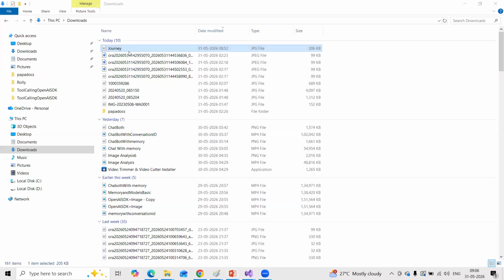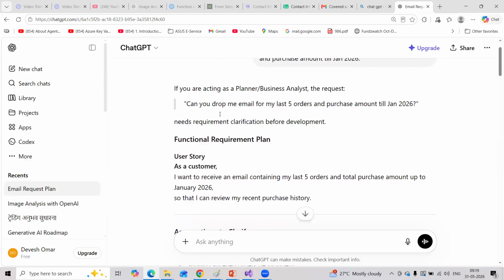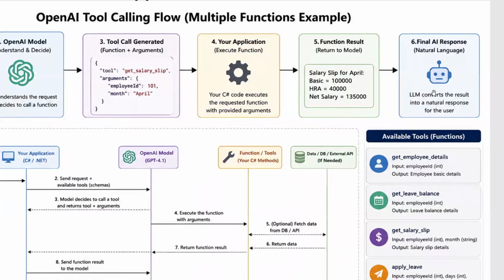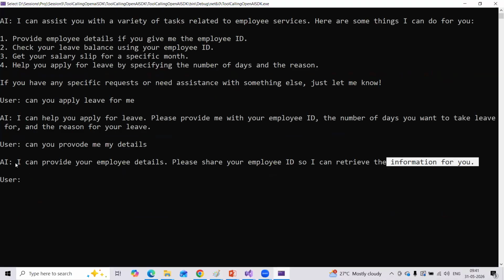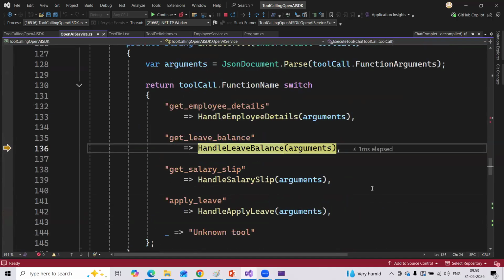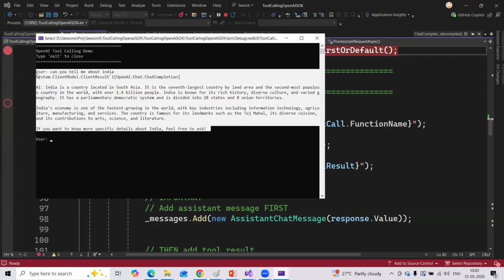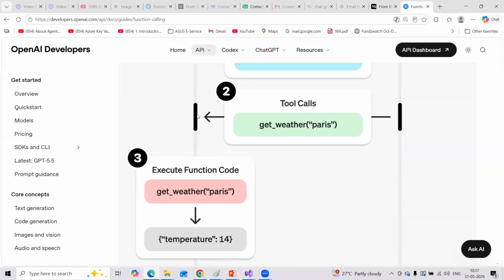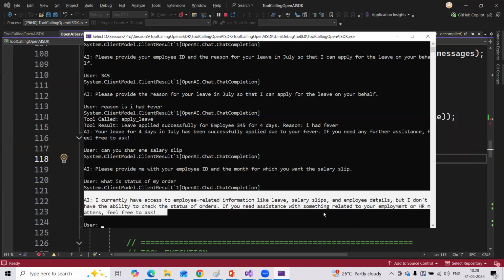AI Agents for Beginners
In this video, you'll learn the fundamentals of AI Agents and how they differ from traditional LLM applications.

We start by understanding:

✅ LLM vs AI Agent
✅ Reasoning Models Explained
✅ How AI Agents Make Decisions
✅ Tool Calling with OpenAI
✅ Agent Loop (Think → Act → Observe → Repeat)
✅ Dynamic Tool Selection
✅ Function Calling Architecture
✅ Real-world Employee Portal Example
✅ Complete C# OpenAI SDK Demo

In the practical section, we build an AI Agent using C# and the OpenAI SDK. The agent can intelligently choose tools such as:

• Salary Slip Tool
• Leave Balance Tool
• Employee Information Tool
• Attendance Tool

The agent reasons about the user's request, selects the appropriate tool, executes it, and generates a final response.

This video is ideal for:

.NET Developers
Software Architects
Tech Leads
AI Engineers
Developers learning OpenAI APIs
Anyone interested in Agentic AI